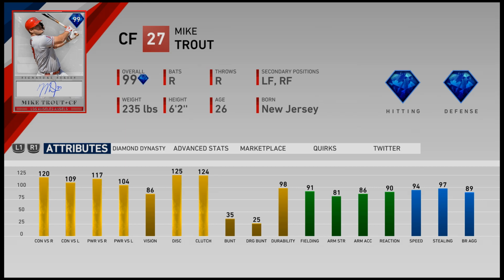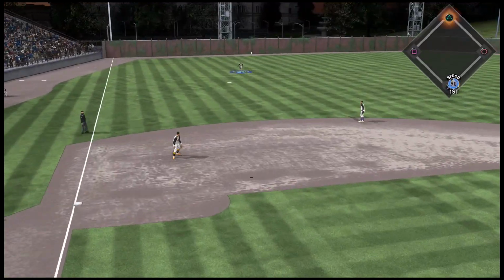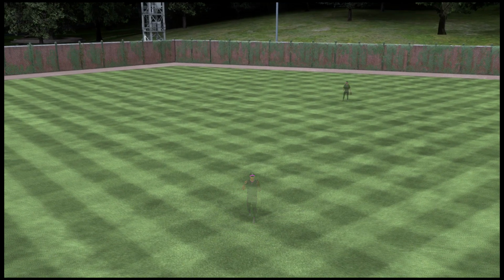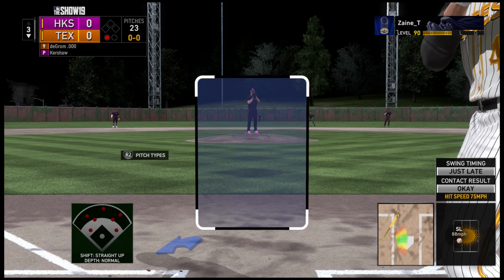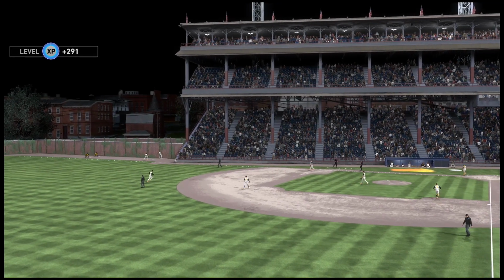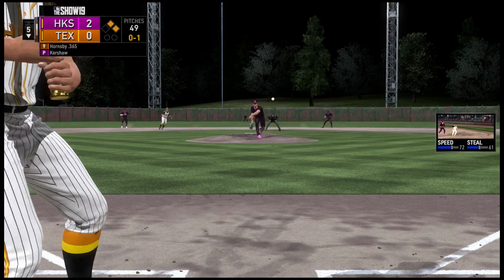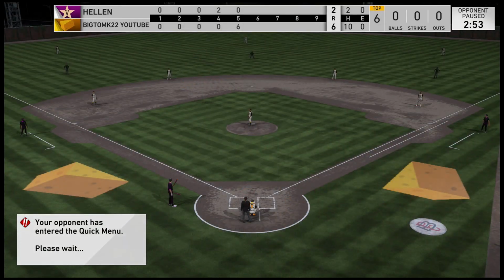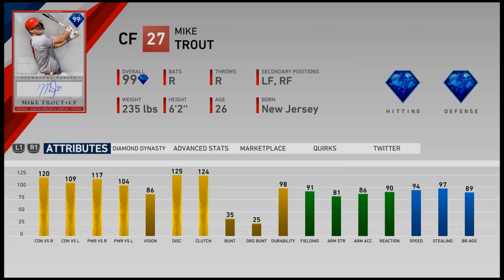99 MIKE TROUT DEBUT! MLB The Show 19 Diamond Dynasty Ranked Seasons Directional Hitting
Had to sell him but maybe I'll pick him back up when the price drops a bit.